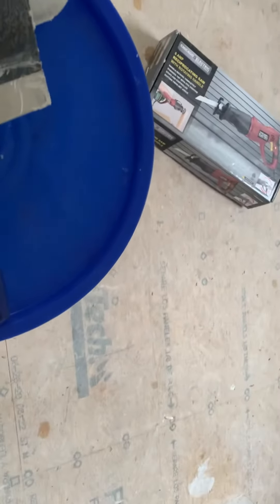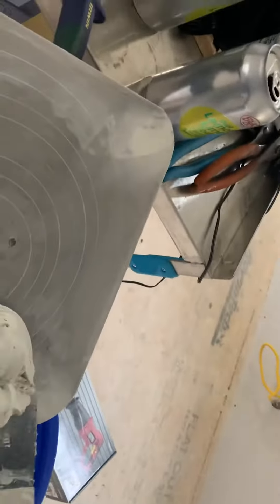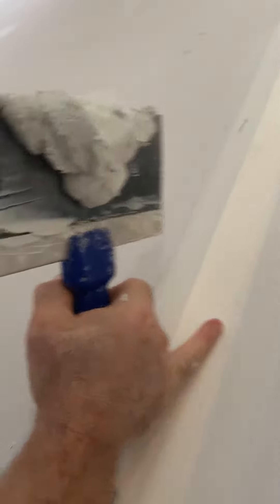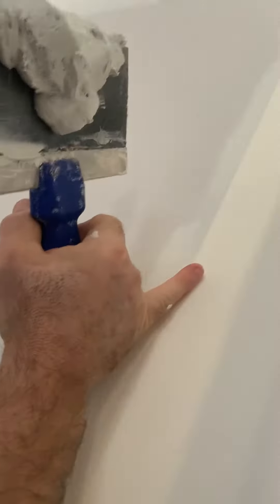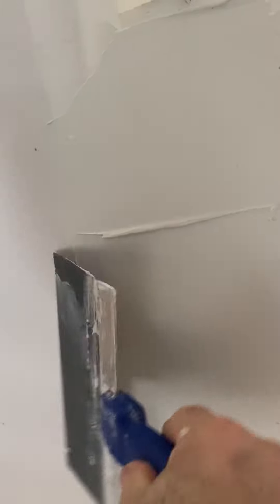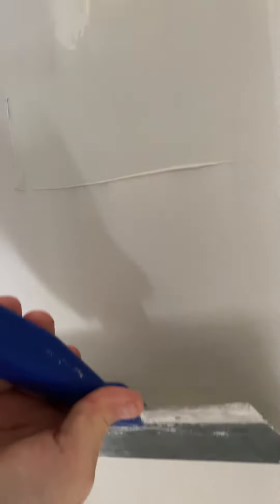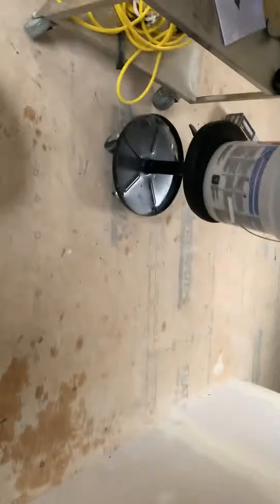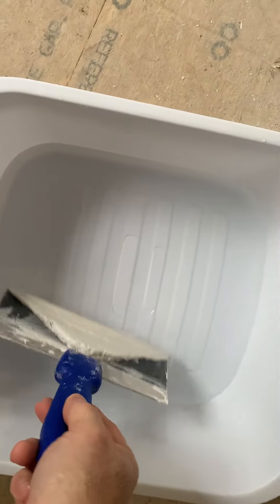Finnish coat drywall